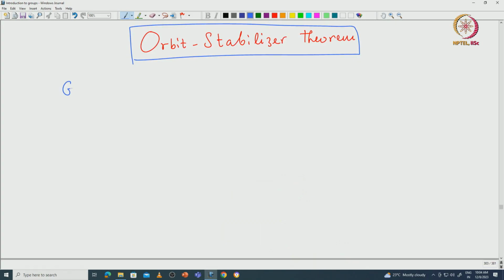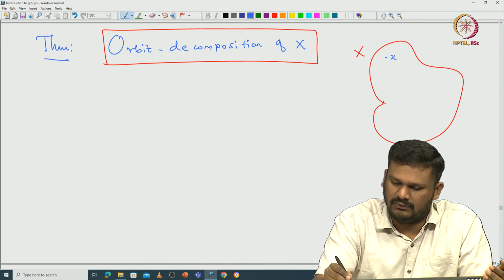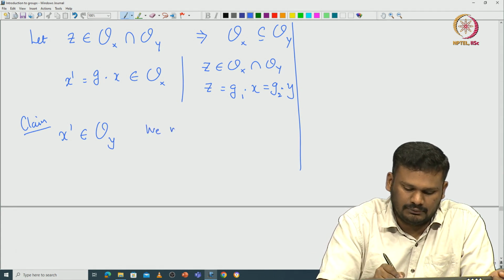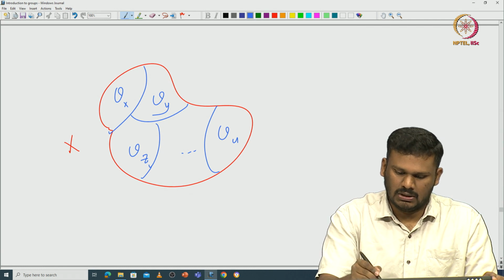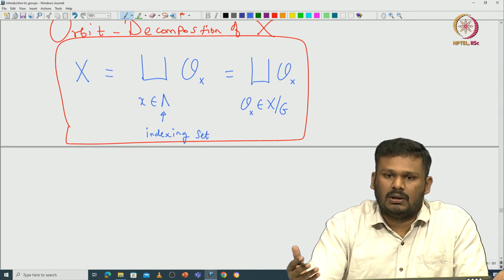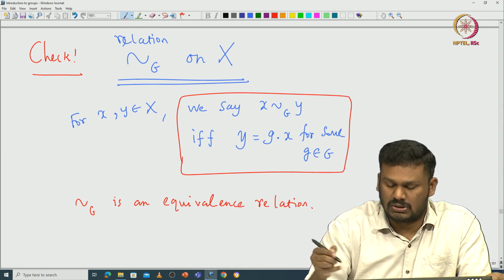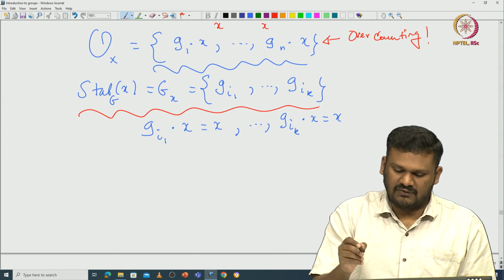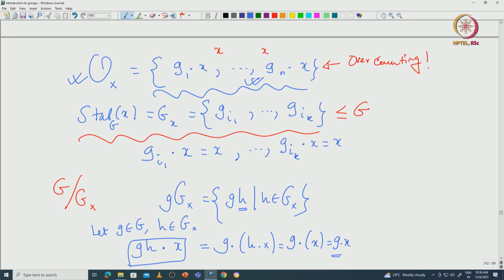Lec 35 Orbit-decomposition Theorem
Orbits, orbit-decomposition theorem, stabilizer